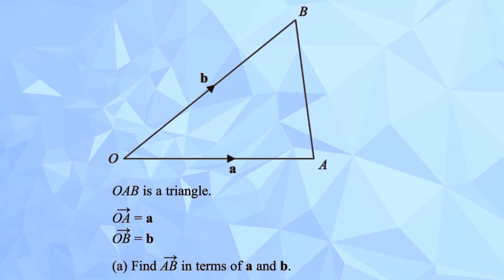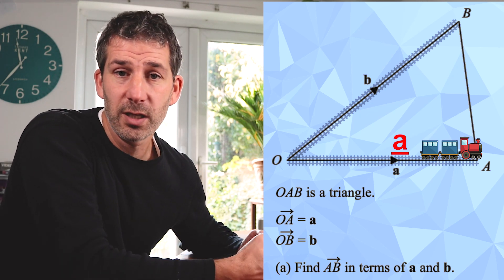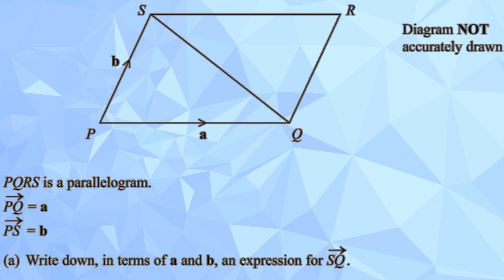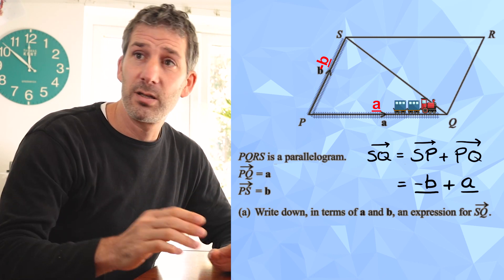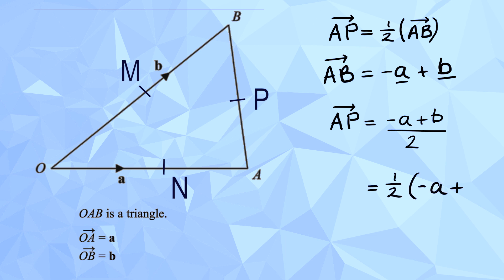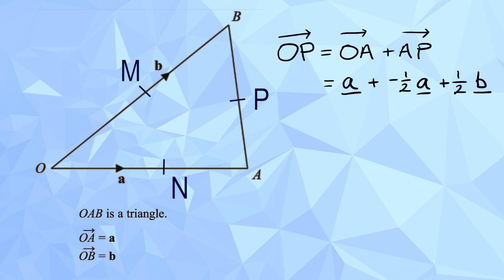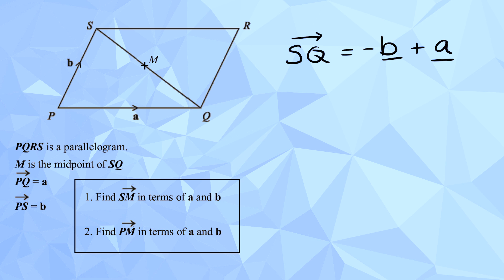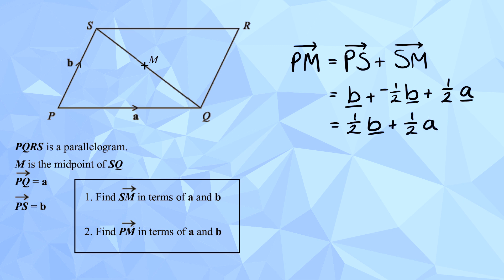Vectors - Higher and Foundation GCSE Maths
This video is an introduction to vectors and vector geometry. It appears mainly in the Higher GCSE maths paper although the simpler parts of it do come up in the foundation paper as well so it's worth everyone being familiar with at least the first part of this video or if you are already familiar it's worth revising as part of your GCSE revision.

The video goes through a few different elements that are likely to come up in a GCSE exam and gives you a chance to practice a couple of questions yourself.

James :-)